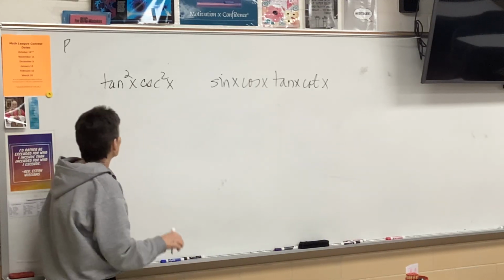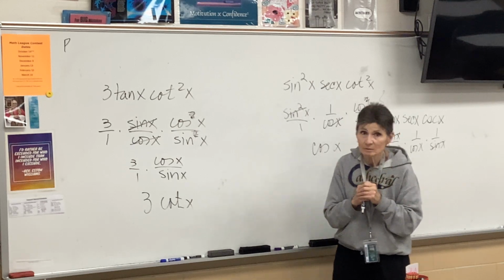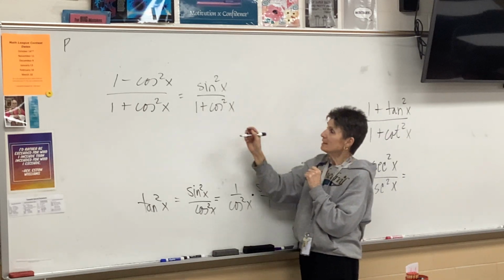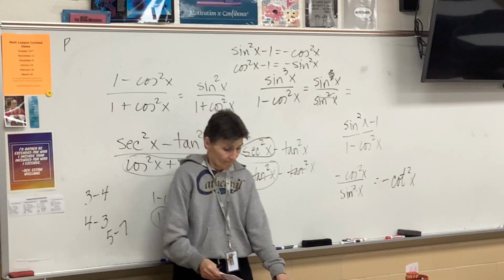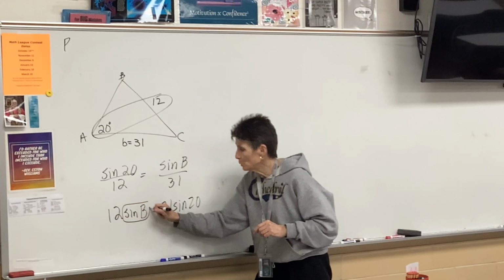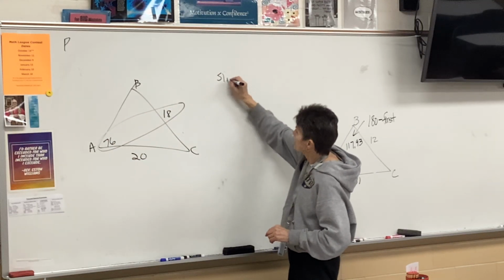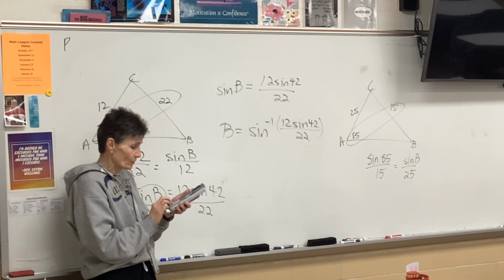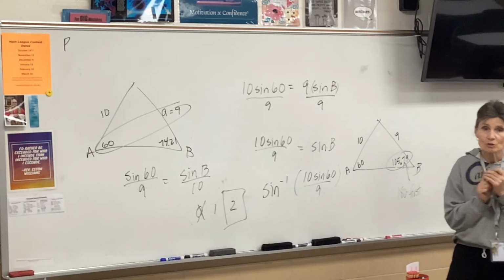Precal C 5.1 Extra Ptc #12-23; 5.1 Ptc Quiz 3; Notes 5.5 2a-e